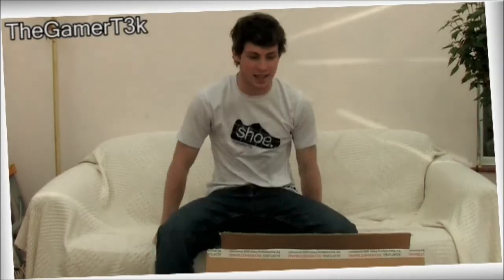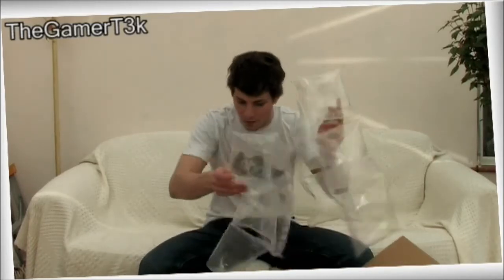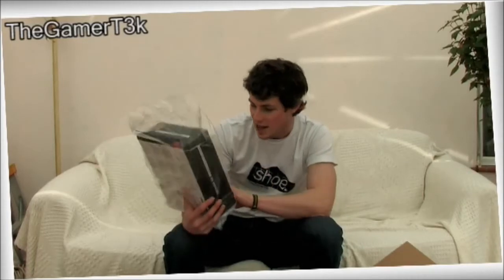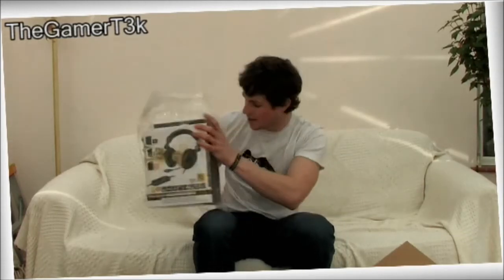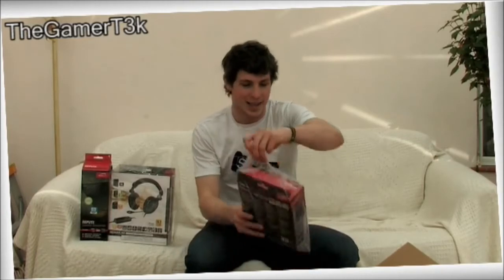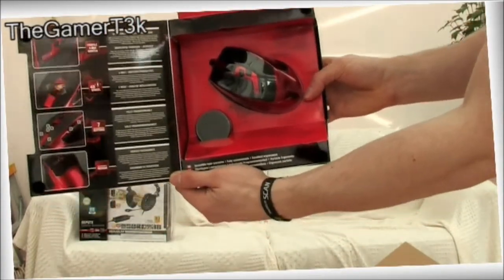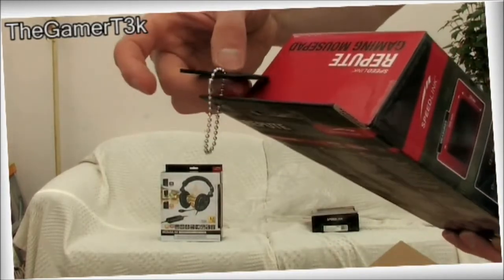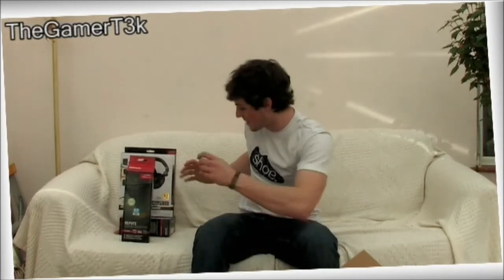I Got Some Post Today | THANK YOU SPEEDLINK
First of all, a very big thank you to Speedlink for supplying me with these products. Here is the link to their website;

I heard a ring at the door and there was a Parcelforce man there with a big box for me. Feeling like it was Christmas, I signed his little pad thing and took it in to reveal the goodies inside.